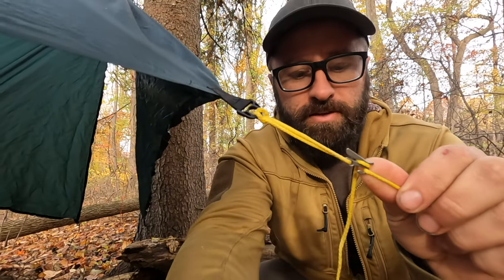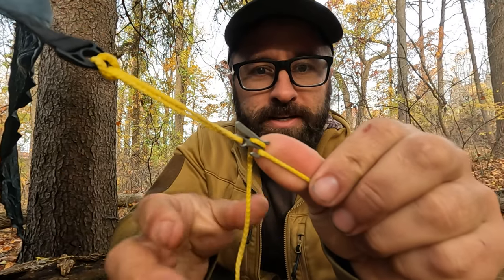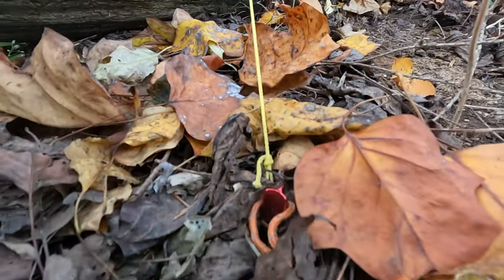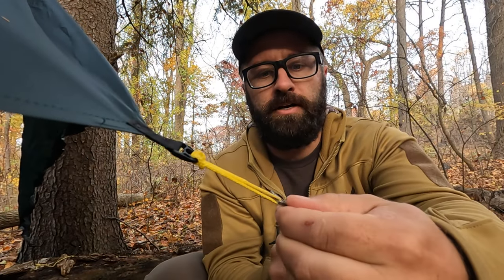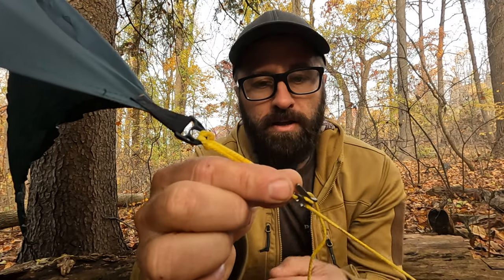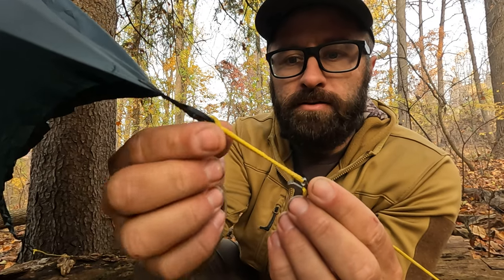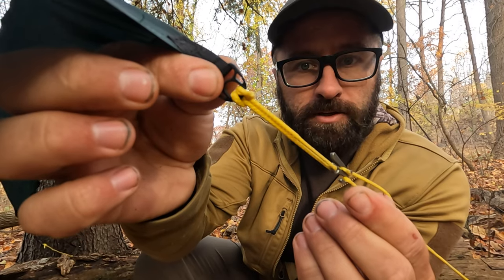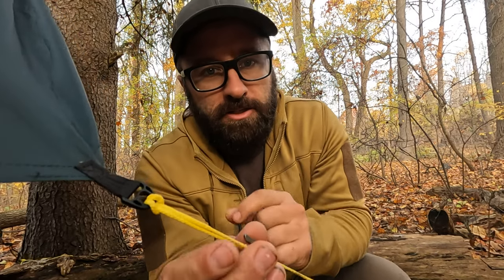How to use DutchWare Fleaz to Adjust Your Tarp Guylines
In this video we discuss how to use Fleaz to adjust your tarp guylines. They are lightweight, quick and easy to use!

Peace, Dutch